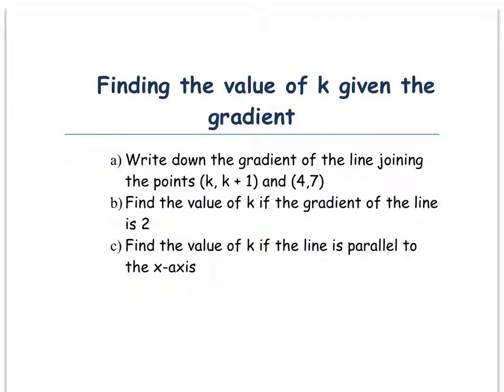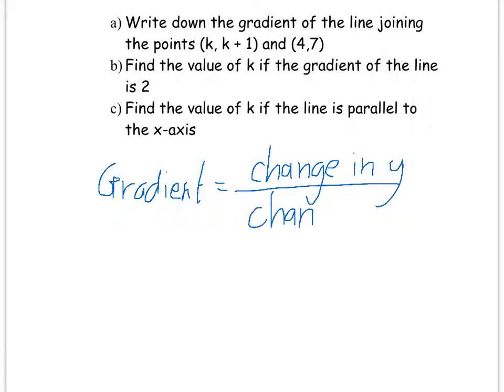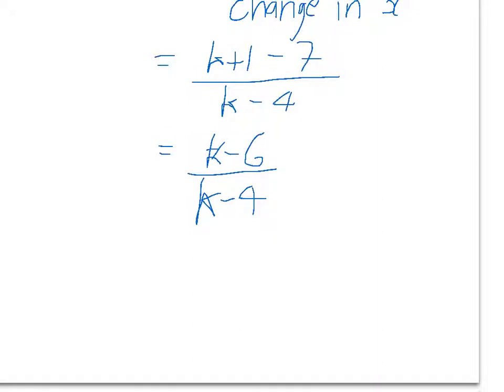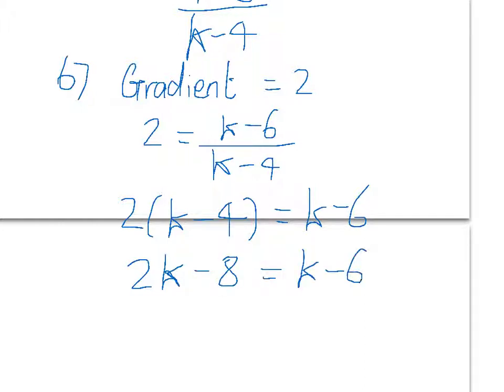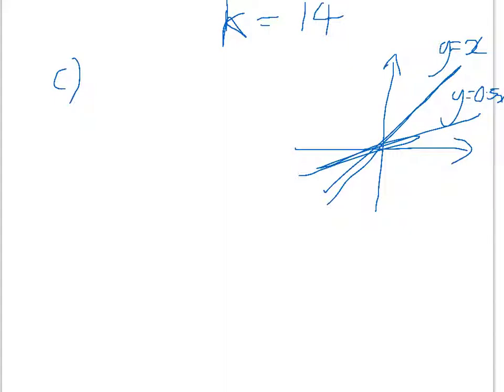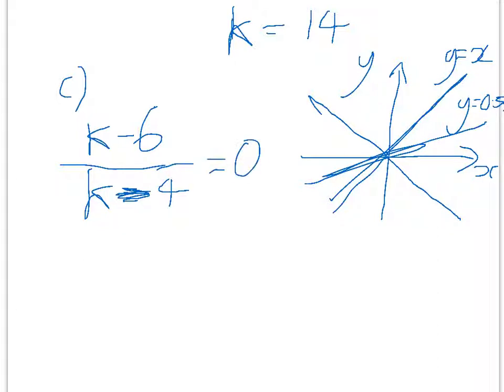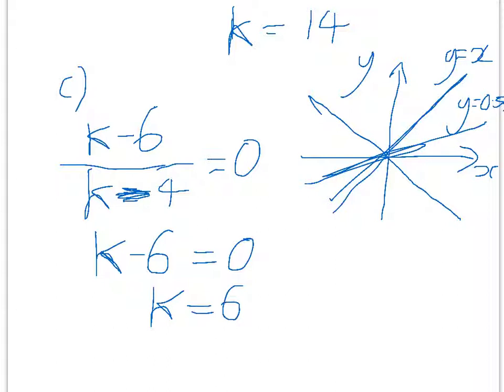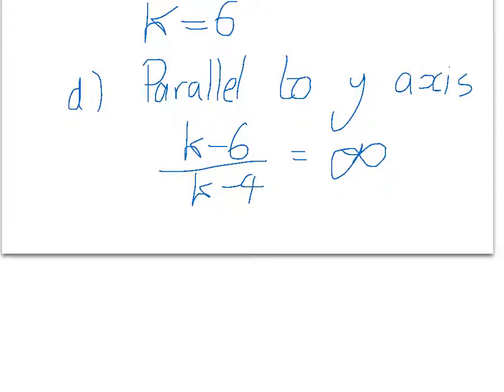finding the value of k given the gradient